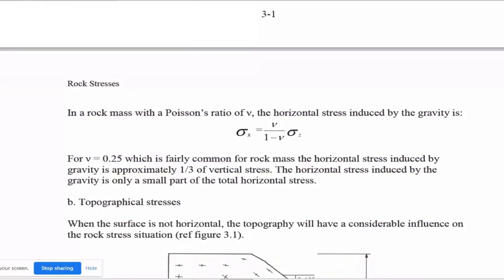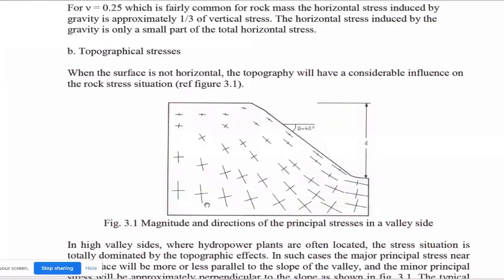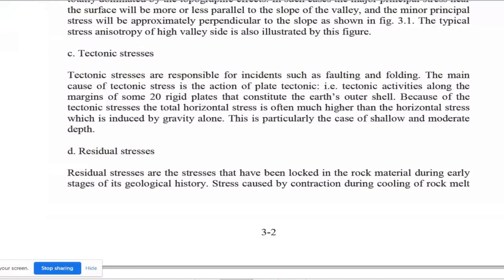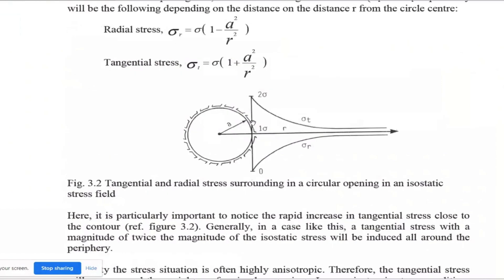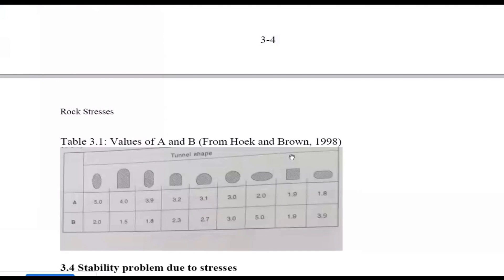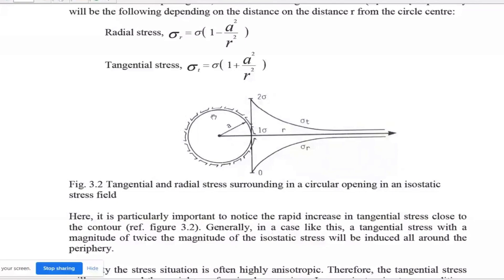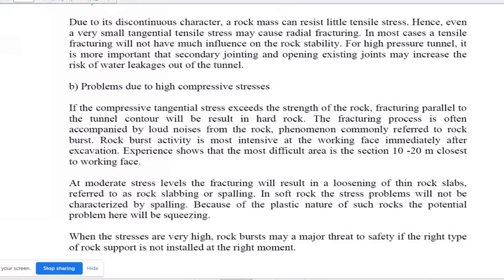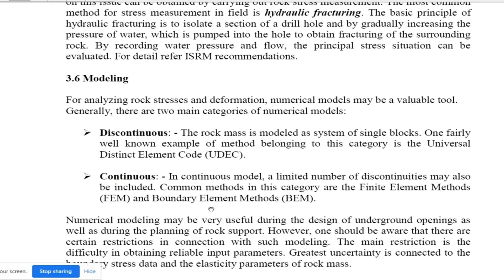Pressure and non Pressure tunnel and Rock Stress || Hydropower Engineering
Pressure and non Pressure tunnel
Rock Stress

                 Hydropower Engineering Lecture with Nischal Aryal

Description:
In this lecture series, Nischal Aryal shares their in-depth knowledge . We are excited to offer this video series to our audience and appreciate sir for their expertise and dedication to teaching.

Credit:

Teacher: Nischal Aryal
Subject:  Hydropower Engineering